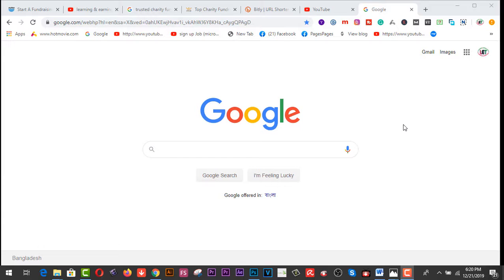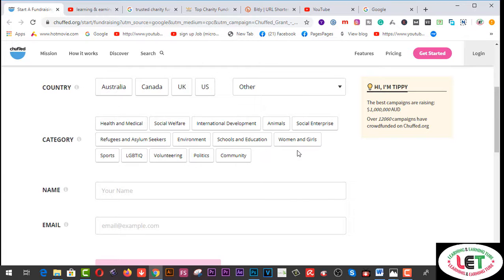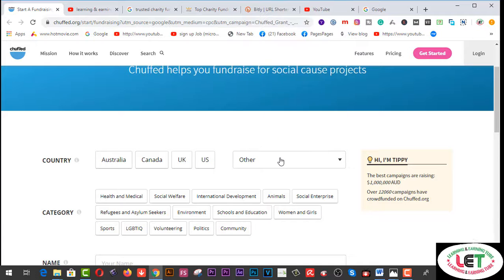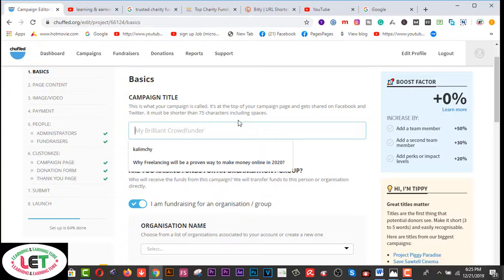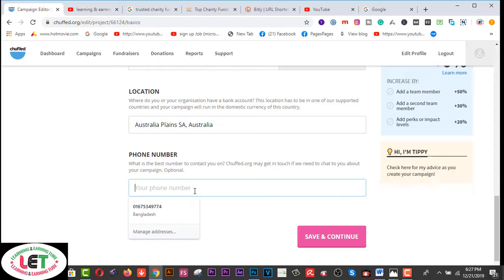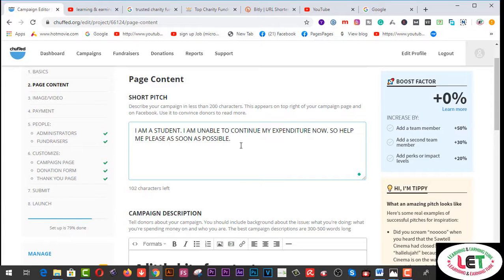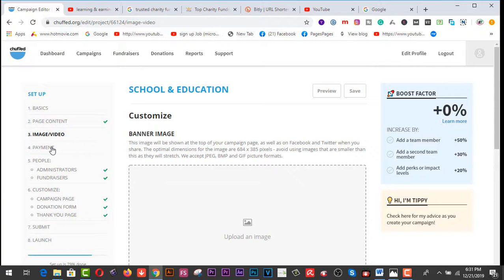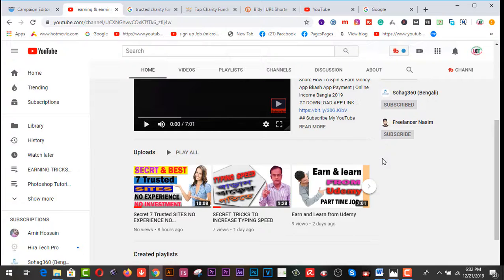*EXCLUSIVE* Top Funderising website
lending club
prosper
non profit
bangla tutorial
onlinehelp360
fundraising bangla tutorial
how to
how to fundraise money
kickstarter
indiegogo
crowdrise
zoomal
simplygiving
gogetfunding
ফান্ড
my smart support
how to raise money
fundraising sites
free fundraising
kickstarter alternative
kickstarter login
kickstarter projects
how to make money fundraising
bank
visa
mastercard
top 10
crowdfunding
verge
review
top5

2.  Facebook Group learning & earning tube
3. WEB DESIGN TUTORIAL & KNOWLEDGE:-

1. Earn Daily $75 Dollars From Google Survey Full Bangla
2.Earn more by Fiverr Gig Editing | How To Edit My Fiverr Gig Information ( update 2019)
3.Earn Daily $75 Dollars From Google Survey Full Bangla
4.singapore আইপি  নিজে  নিজেই চেক করুন - singapore visa IPA check MOM Updates 2019
5.Spin & Earn Money App Bkash App Payment | Online Income Bangla 2019
6. Earn and Hire from Bangladeshi site hirekoro.com সরাসরি ১০০% বিকাশ/ব্যাংক পেমেন্ট । *Must watch*
7. Brave browser থেকে মাসে ২২,০০০ টাকা আয় করুন, পেমেন্ট না পেলে আমি দিব
8. how to sign up on 4 Microworkers websites to earn More -2019
9. Upwork English spelling test (U.S version) answers 2019
10. Upwork English spelling test (U.K version) and Answers 2019
11. 2019 Upwork Readiness Test and Answers ( GET 5 out of 5)

12. ৯ টি সাইট থেকে ফ্রিতে সহজে লাখ টাকার আর্থিক অনুদান নিন । পেমেন্টঃ পেপাল ও ব্যাংক
৯ টি সাইট থেকে ফ্রিতে সহজে লাখ টাকার আর্থিক অনুদান নিন ।
13.9 free trusted sites for selling Logo-2019 II Amazing sites for selling logo
14. KajKey.com -থেকে-আয়-করবেন-যেভাবে II how to earn by BID on KajKey.com
15.10 best & free fundraising websites for all-2019 II fundraising websites